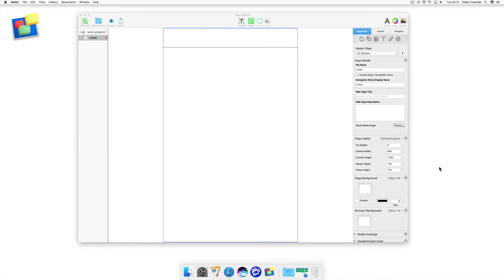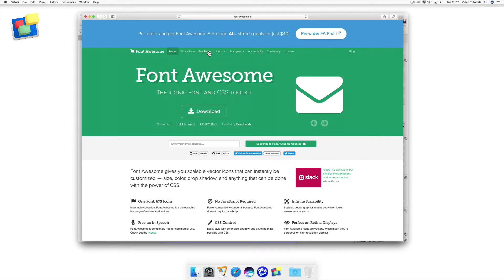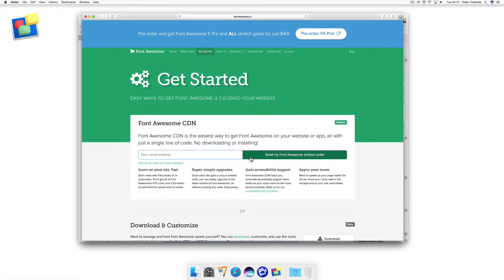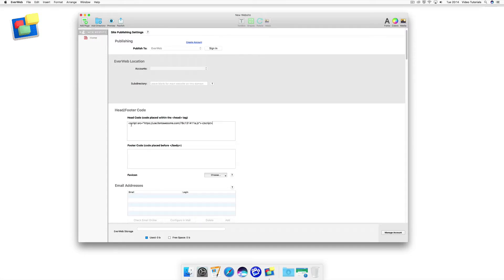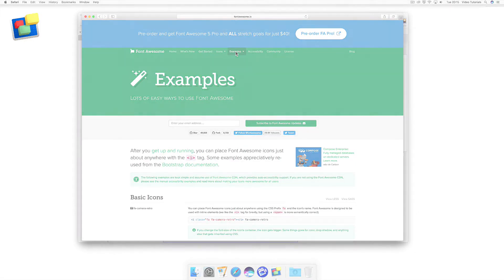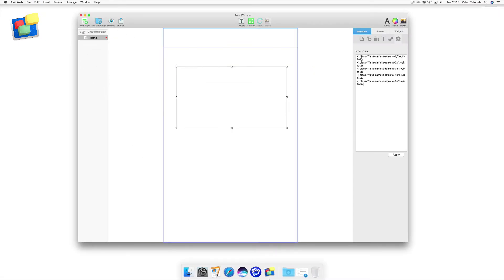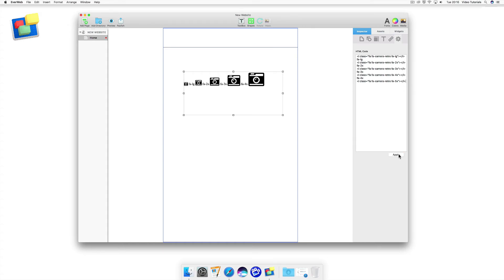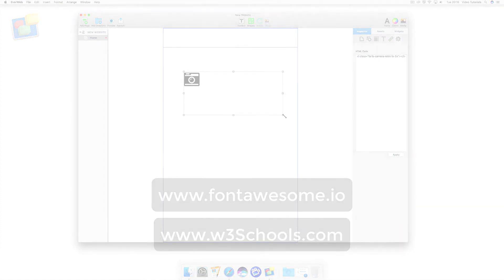Adding Font Awesome Icons in EverWeb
One of the great features of EverWeb is that it is very easy to extend the reach of the product using third party software and other tools.

In this video tutorial I am going to show you how you can use Font Awesome icons to install scaleable vector icons in your website.

To begin with let’s have a look at the Font Awesome website.itself Font Awesome is also absolutely free to use.

To start embedding icons in your website first go to Font Awesome’s ‘Getting Started’ page.

The email that you receive contains a line of code that you will need to copy to the clipboard so you can embed it in EverWeb. This line of code makes all of Font Awesome’s icons available throughout your website. There is nothing that you need to download or install.

Once you have copied the code to the clipboard go in to your EverWeb Project file. Click on your website name, and you will see the ‘Site Publishing Settings’. In the Head / Footer code section go in to the Head Code section and paste the code in.

With the embed code in place, you can now start adding Font Awesome icons in to your web pages.

I’m going to show you an example on my home page. First of all I am going to go to the Widgets tab and drag and drop the HTML Snippet widget on to my page.

Now I am going to go back to Font Awesome and go to the ‘Examples’ page. This page has lots of great and varied examples for you to try even if you have little or not HTML coding experience.

In my example I am going to use the ‘Larger Icons’ section. I am going to copy all of the code in this section to the clipboard using Cmd+C. Then I go back to EverWeb and paste the code into the ‘HTML Code’ box. Next I press the ‘Apply’ button to finish to make the changes active.

You can see that the icons are now displayed on my screen together with their icon name beside each icon. If I do not want to see the icon name I just edit the code and remove the text, in this example ‘fa-5x’ as you can see here. Remember to press ‘Apply’ to see your changes.

In my example I do not want the smaller cameras so I just delete the code I do not want. Then I click apply.

That’s all you need to do to start using Font Awesome.

For more information go to the Font Awesome There’s also information about Font Awesome on the W3Schools (w3Schools.com) website which is a great place to go to if you are interested in learning about HMTL.